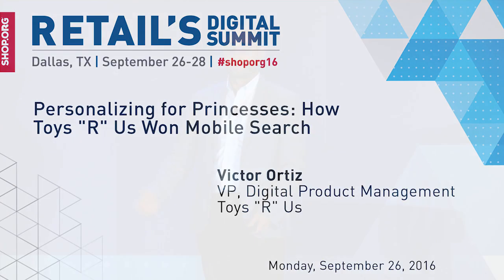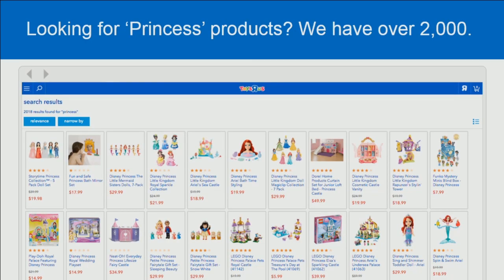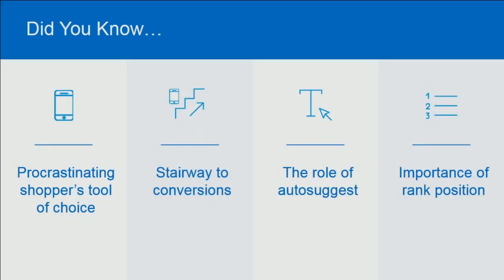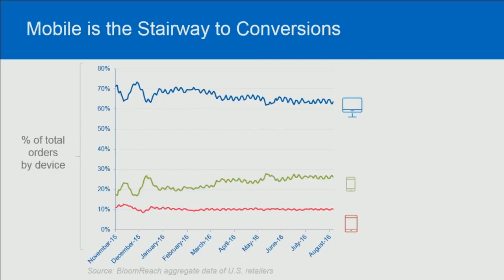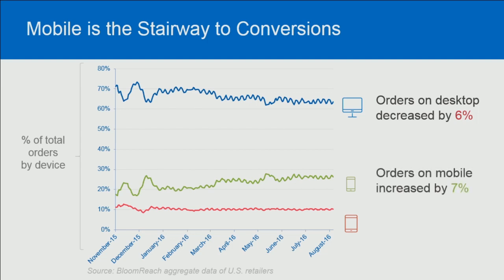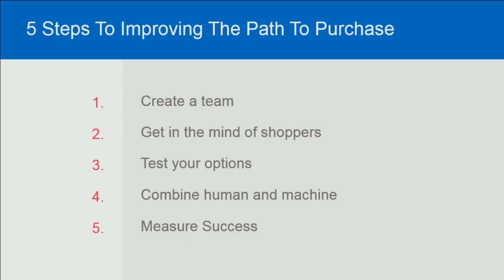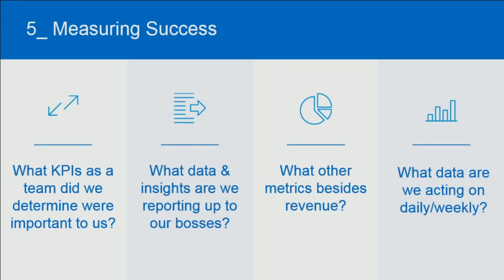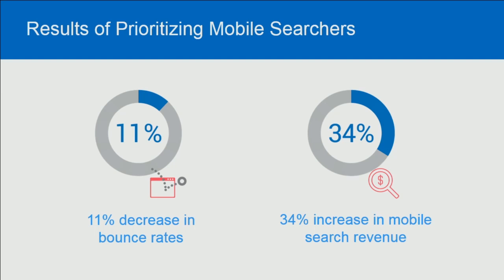Personalizing for Princesses: How Toys "R" Us Won Mobile Search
Toys “R” Us Mobile Engagement Director Victor Ortiz -- using specific “princess” examples -- provides the steps taken to turn vague search terms into profit drivers.